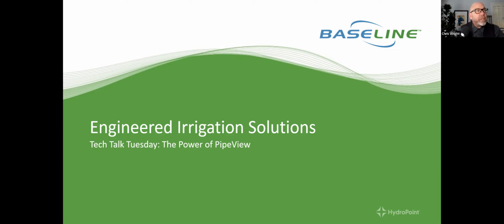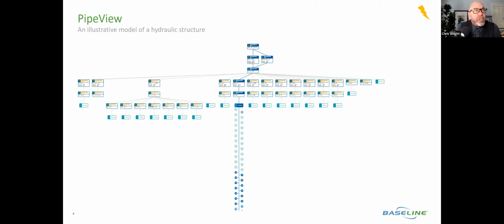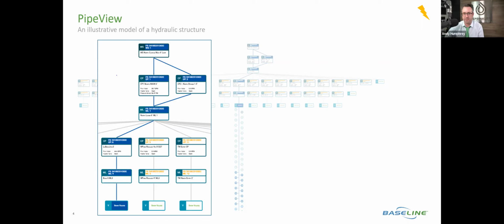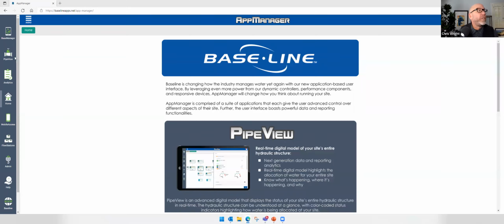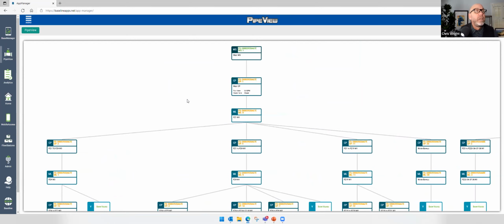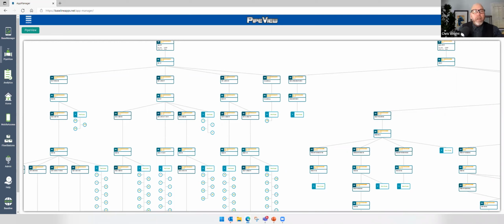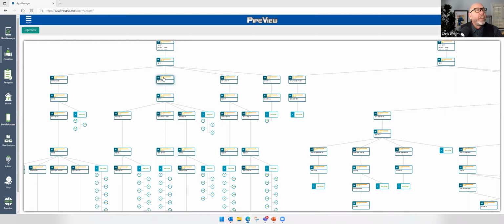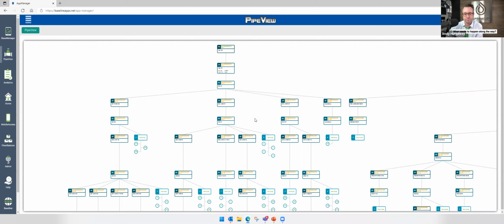S3 Episode 4 Tech Talk Live: The Power of PipeView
Baseline’s VP of Sales, Chris Wright and Irrigation Technology Consultant, Andy Humphrey will dive in deep to look at the full power of PipeView.